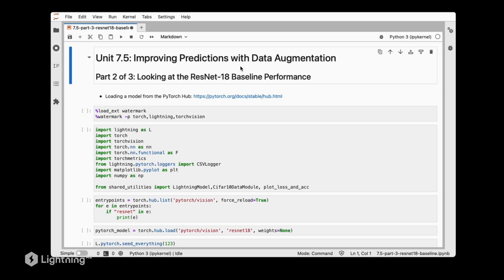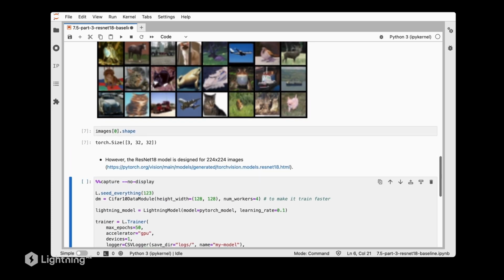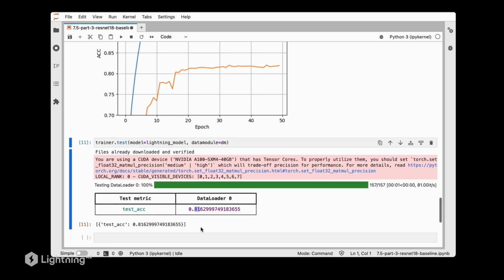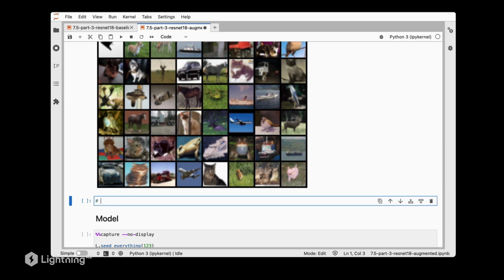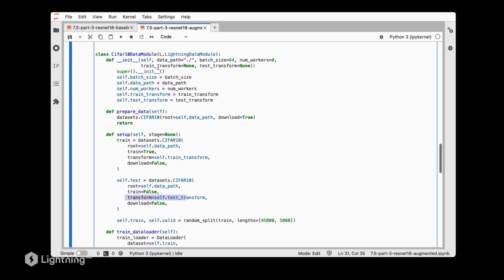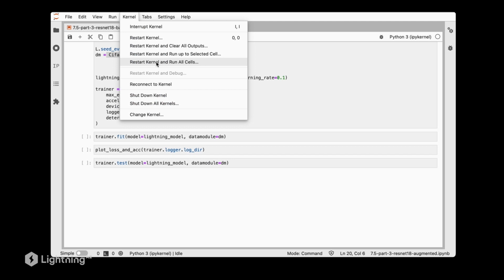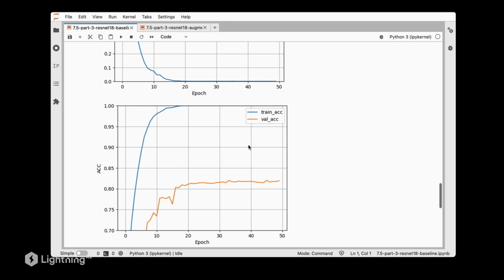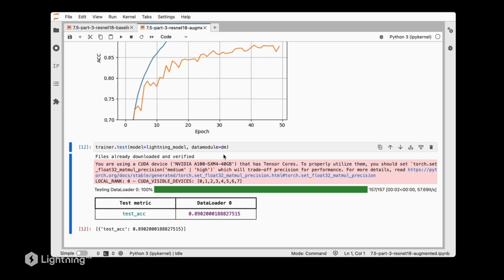Unit 7.5 | Data Augmentation | Part 3 | Training a ResNet on Augmented Data